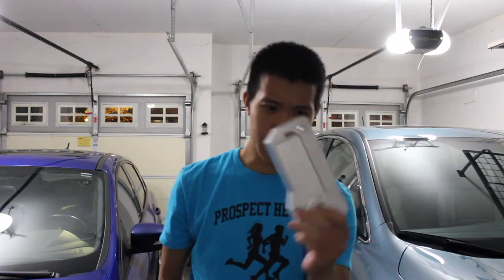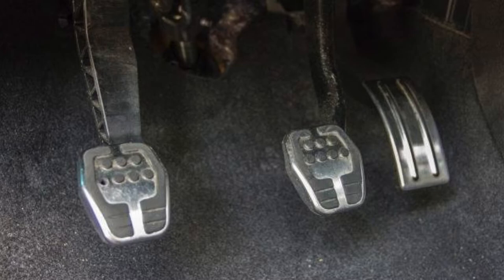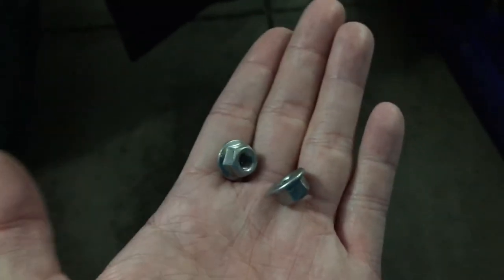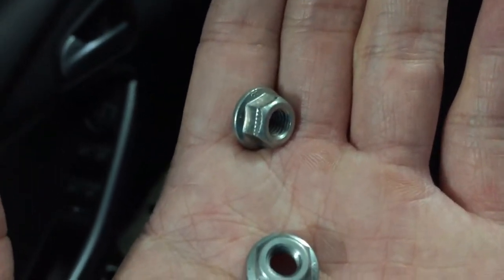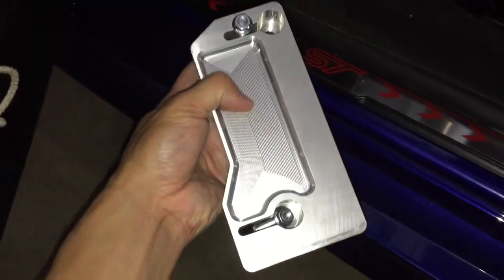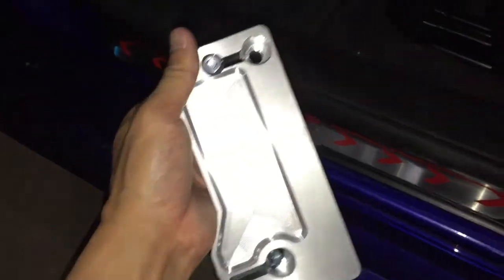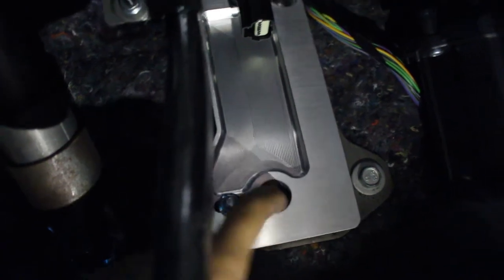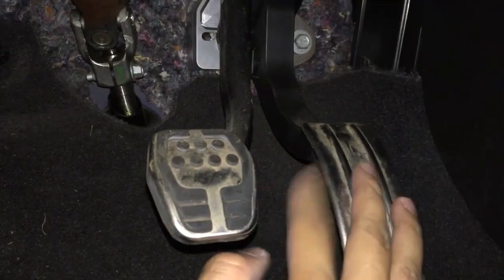Adjustable Accelerator Pedal Mount Spacer Install - Ford Focus ST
$75 Accelerator Pedal Mount Spacer Adjustable 1-1/2" Focus ST 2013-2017/Focus RS 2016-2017